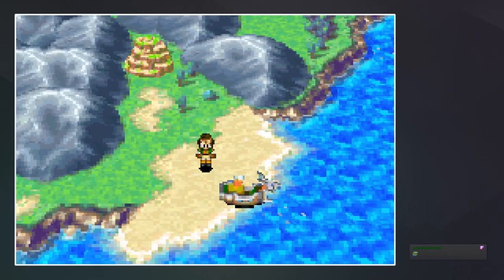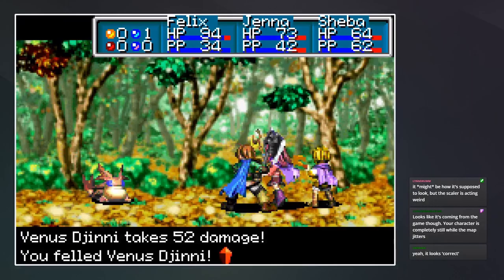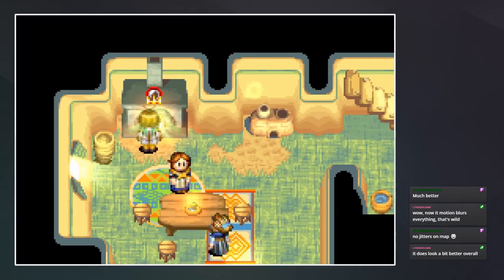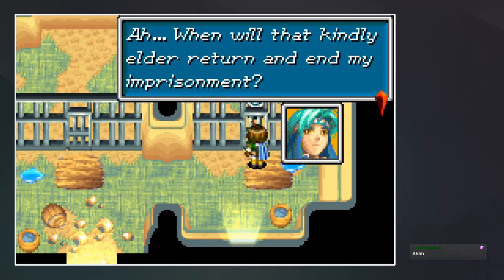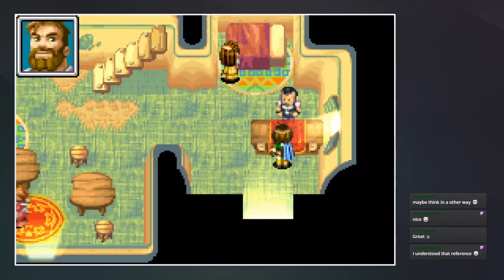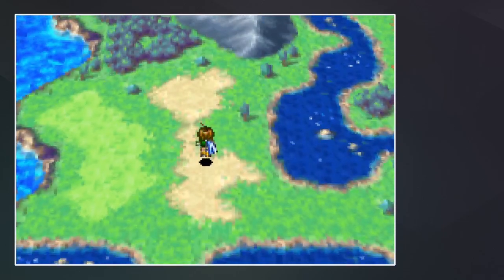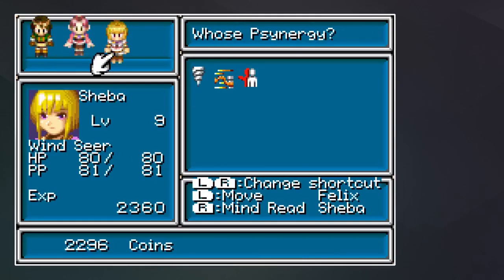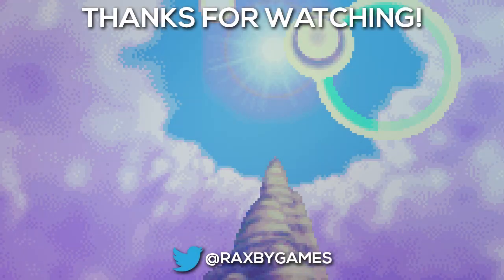Golden Sun: The Lost Age - Part 4 - Madra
Welcome to my blind let's play of Golden Sun: The Lost Age! It's our continuation from the first Golden Sun game.